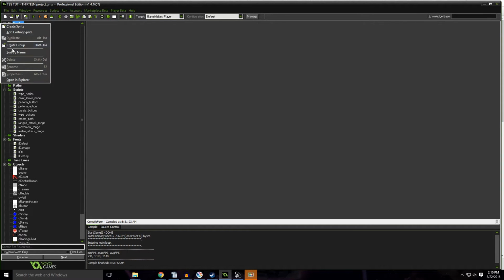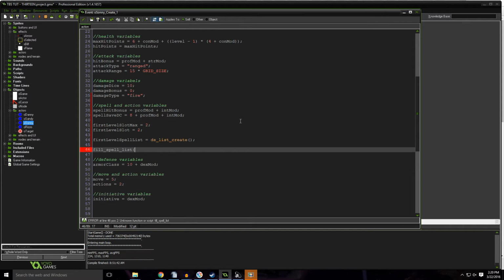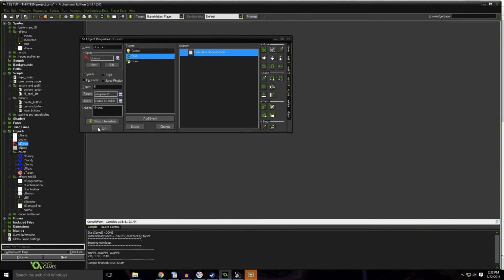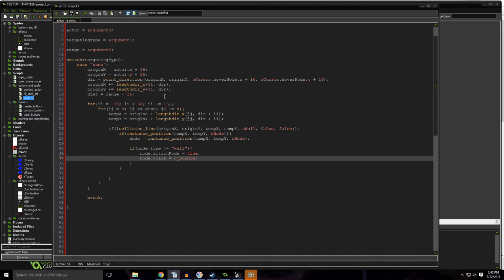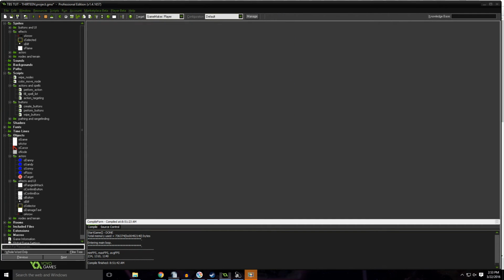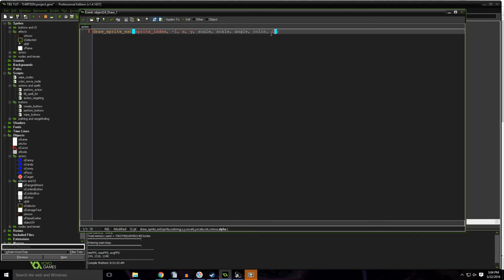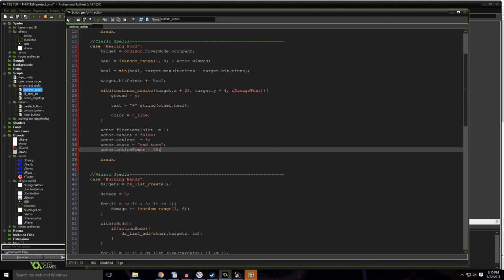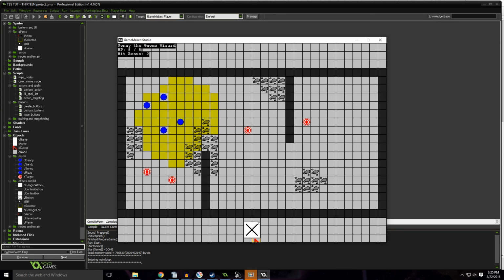[13] Turn Based Strategy 101 - Spells and Abilities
This is the eleventh installment of my turn-based strategy tutorial for Game Maker: Studio.

This video we'll add melee attacks to the mix.  We'll also add a couple special attacks for our Rogue and our Warrior.  This is a long one, so buckle up and pour yourself a drink!